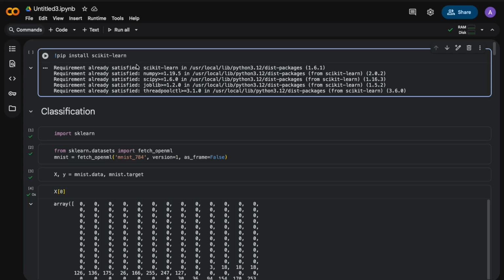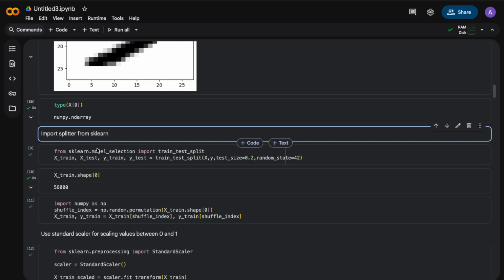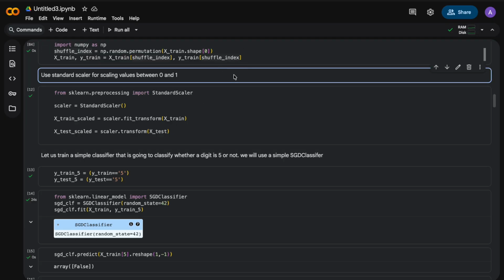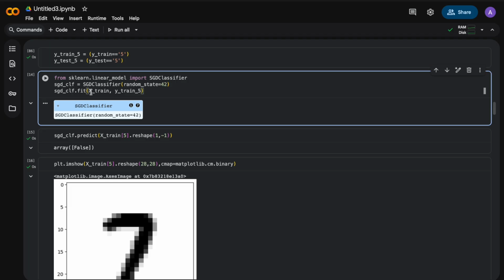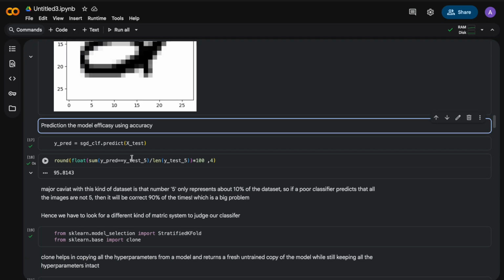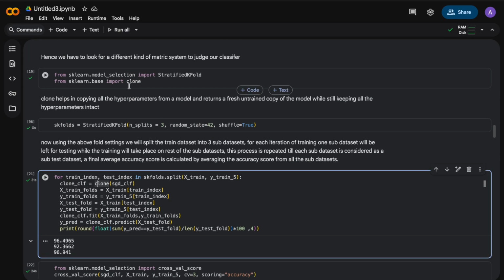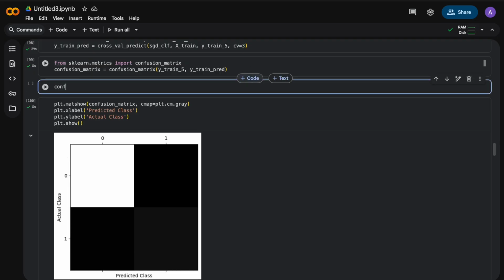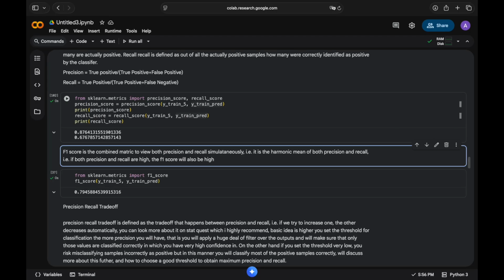Classification Part 1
This video is an introduction to classification that we will be further exploring in the upcoming parts, it explores scikit learn, SGDClassifier, Accuracy, Precision, Recall, F1 score and confusion matrix. In the next parts we will be exploring ROC AUC curve, precision recall curve and error analysis of a classification model